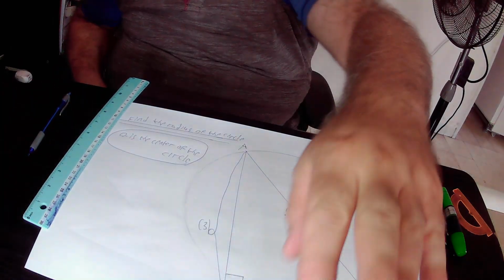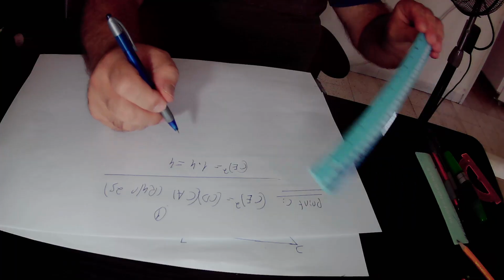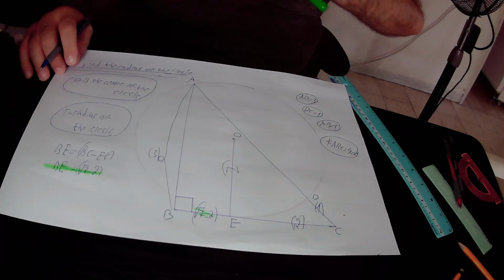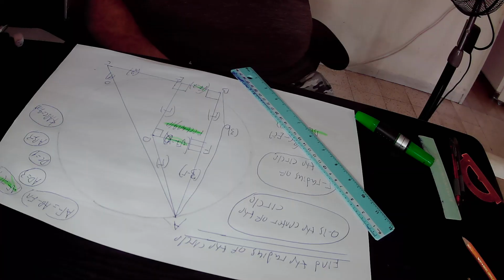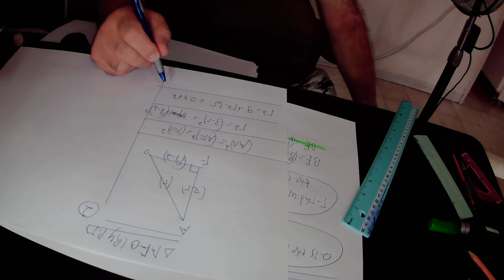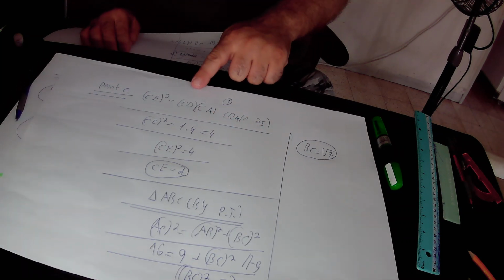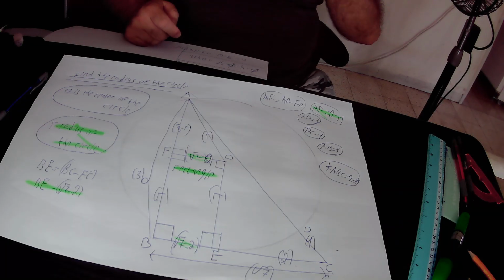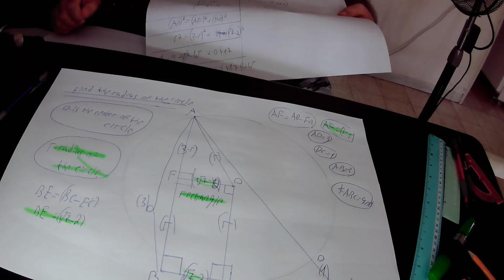Can you find the Radius of the Circle? | (Right Triangle)